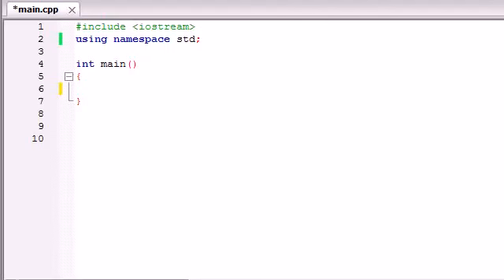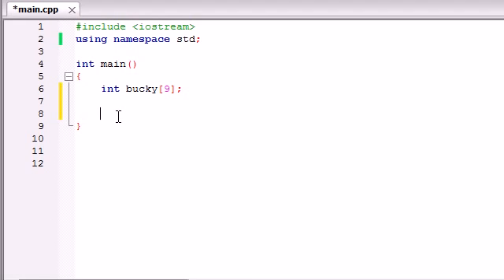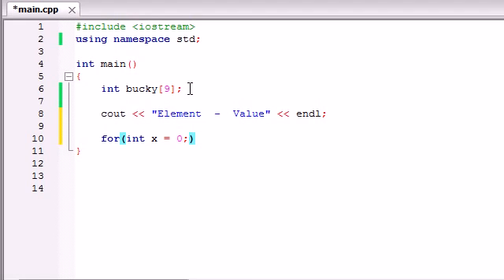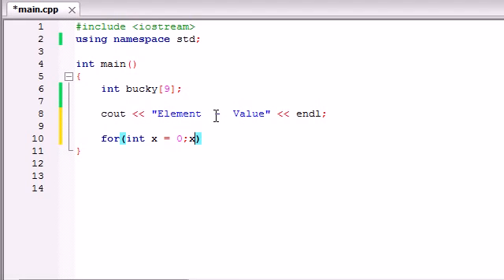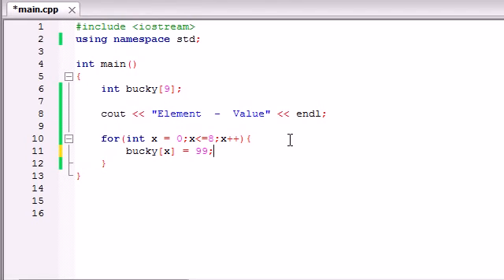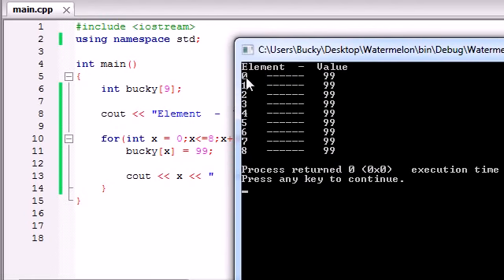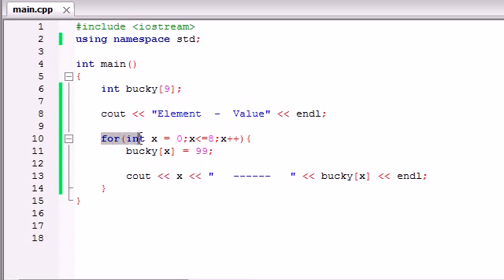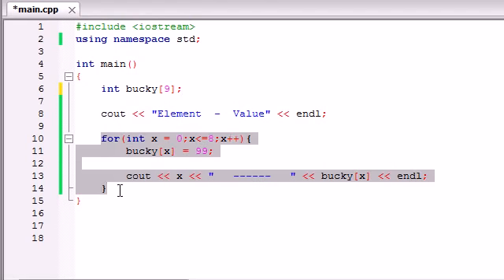33 Create an Array Using Loops